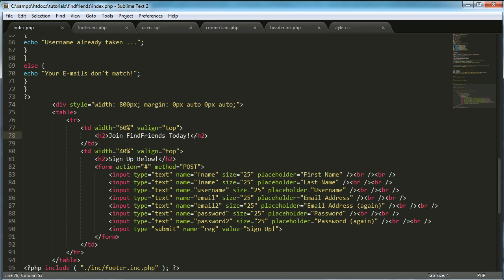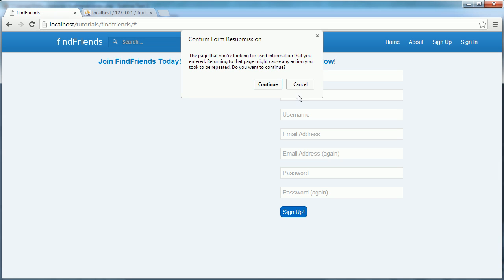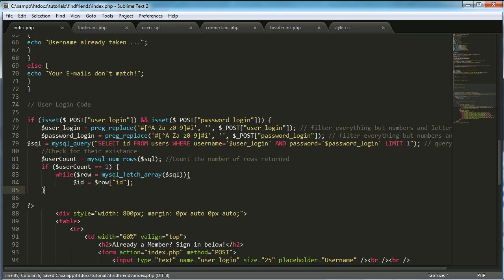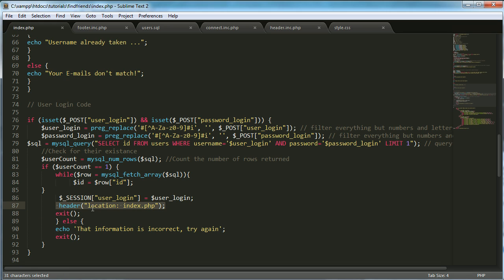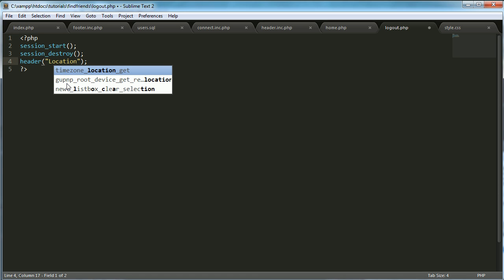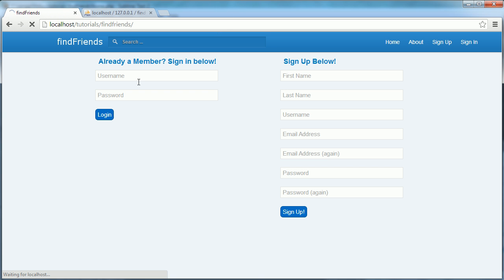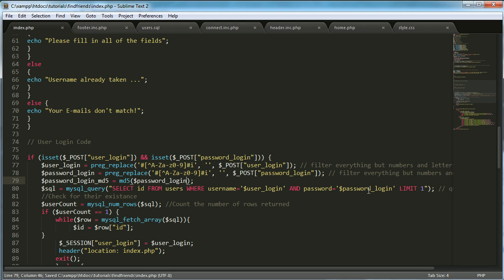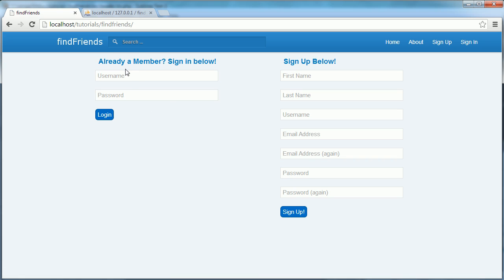How to Make a Social Network from Scratch: Part 8 - Creating the User Login (remake)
In this episode we will be allowing users to login to their accounts.